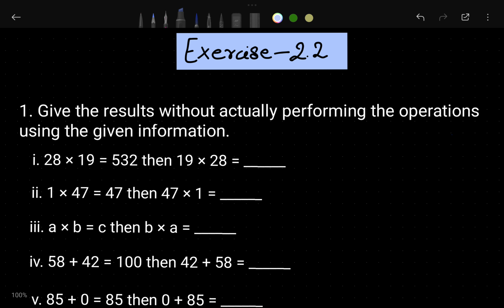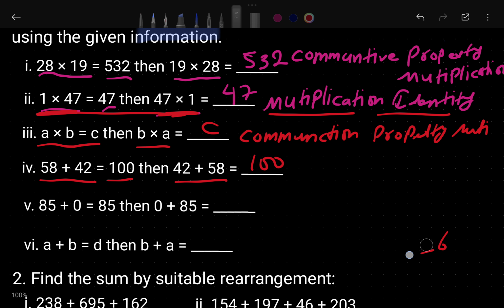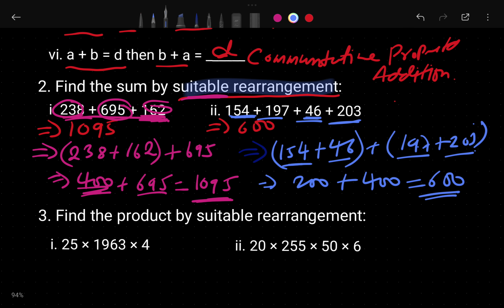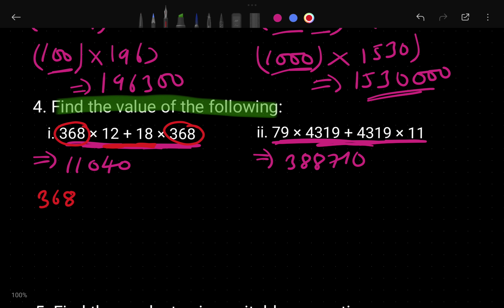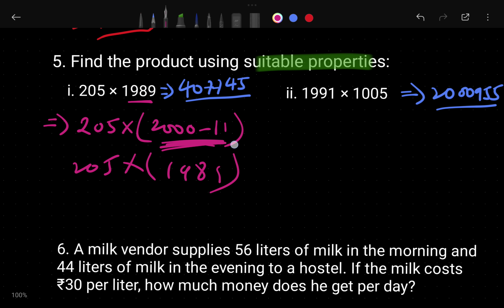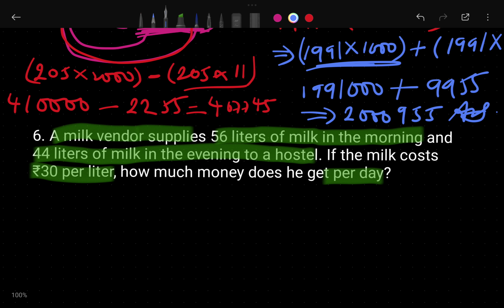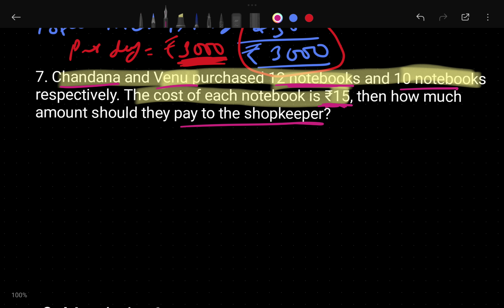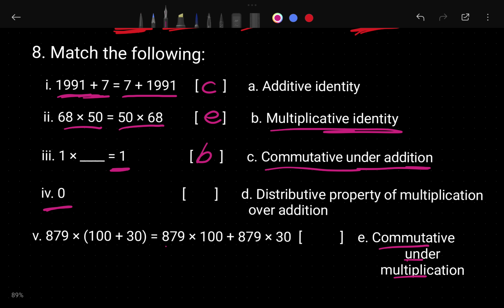TG | Class 6 Maths Chapter 2 | Whole Numbers Exercise 2.2 Solution| Telangana State Board Solutions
🔢 Class 6 Maths Chapter 2 - Whole Numbers Exercise 2.2 Full Solutions (Telangana State Board)
Welcome to South Education Academy! In this video, we provide step-by-step solutions to all the questions from Exercise 2.2 of the Telangana Class 6 Mathematics Chapter: Whole Numbers.

🎯 What you will learn in this video:
✅ Addition & Multiplication using rearrangement
✅ Distributive, Commutative, Identity properties
✅ Word problems and conceptual clarity
✅ Easy explanation in student-friendly language

📘 Based on Telangana SCERT Class 6 Maths Textbook
📚 Perfect for school exams, home study, and revision!

Whole Numbers Exercise 2.2 Solutions

Telangana State Board Class 6 Maths

Class 6 Maths SCERT Telangana

Whole Numbers Class 6 Chapter Explanation

Exercise 2.2 Class 6 Solutions

Properties of whole numbers class 6

Class 6 Maths chapter 2 full explanation

South Education Academy class 6 maths

Class 6 Maths Chapter 2 Exercise 2.2 | Whole Numbers | Telangana Board | Full Solutions in Simple Way